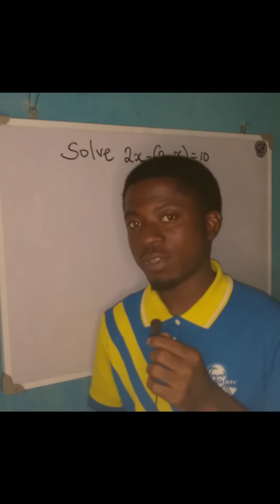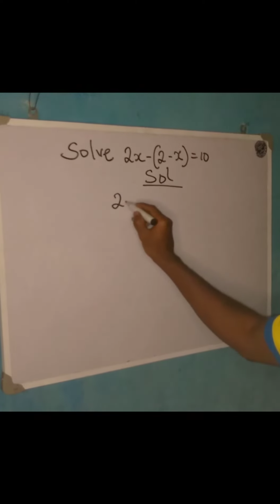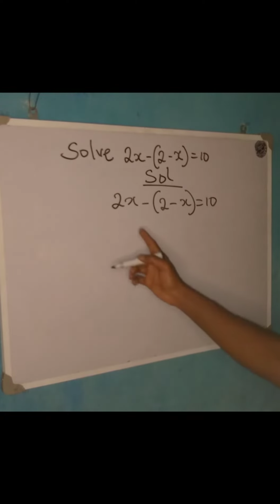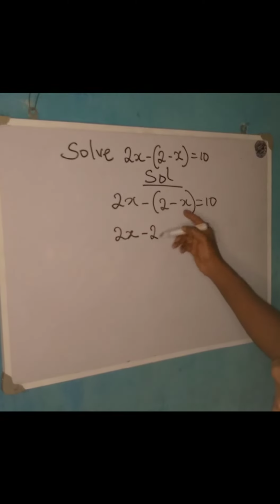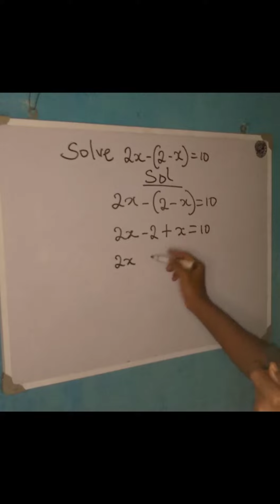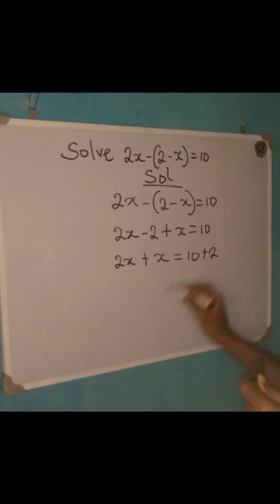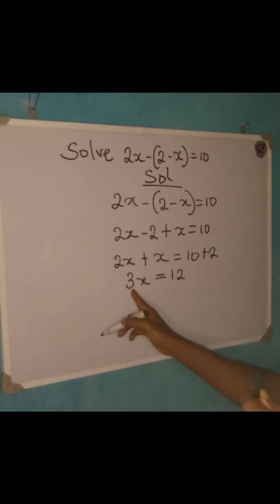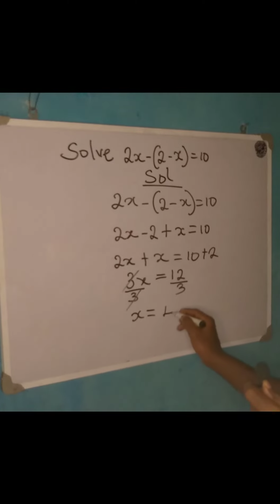Opening a bracket may not be simple about a simple equation.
What you should know about opening a bracket